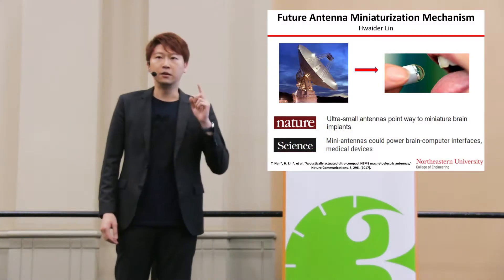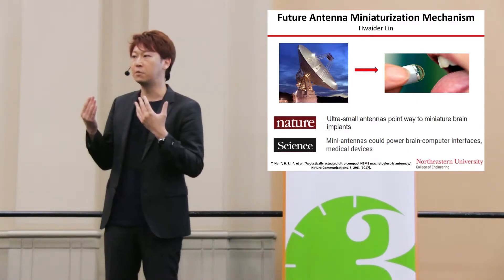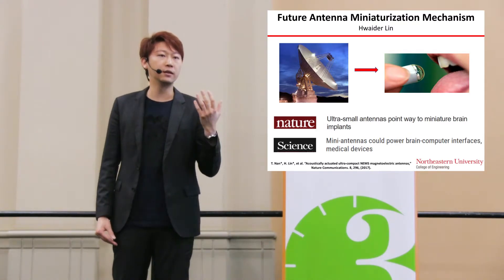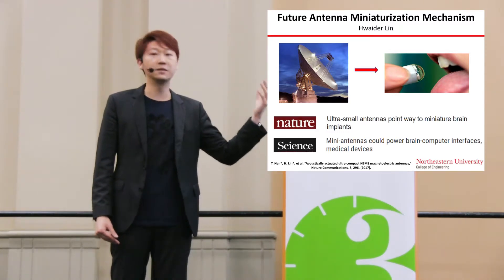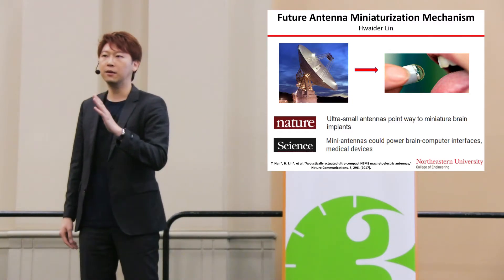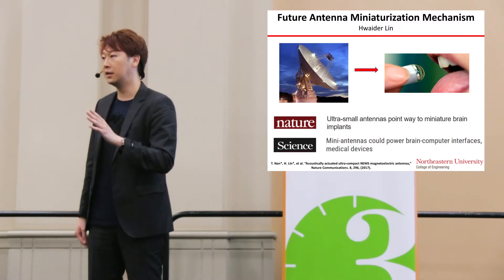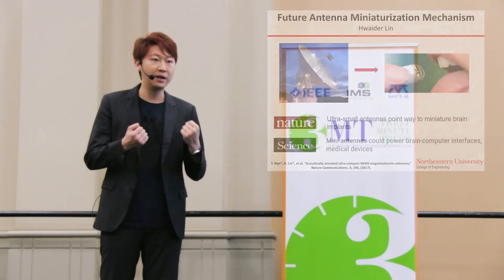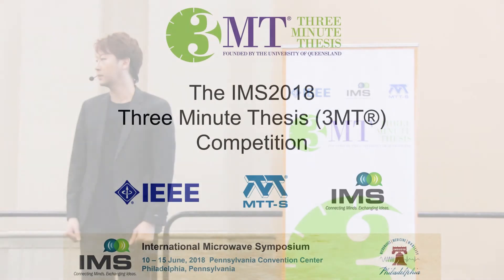IMS2018 3MT® Hwaider Lin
“Future Antenna Miniaturization Mechanism”

Hwaider Lin, Northeastern University

Recorded in Philadelphia, PA, June 11, 2018

The IMS2018 Three Minute Thesis (3MT®) Competition

Camera and postproduction: Jim Lyle

Audio processing: R. Scott Lyle

Amanda Scacchitti, Elsie Vega and the IMS2018 Steering Committee

The IEEE MTT International Microwave Symposium (IMS), June 10-15,  2018

Special thanks: Gregory Atkinson, Michelle Ogrodnik, Daniel Tajik